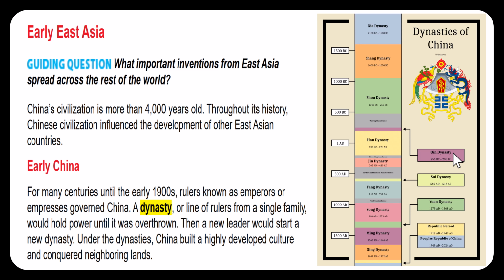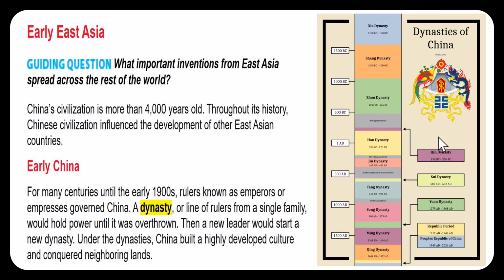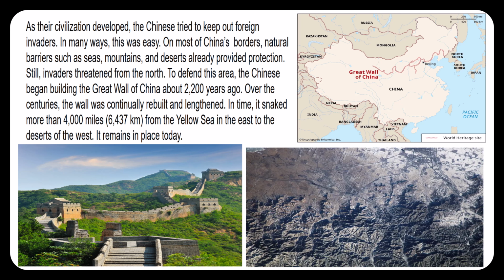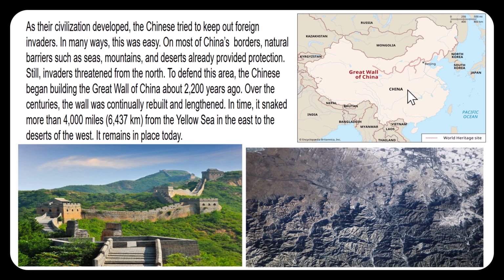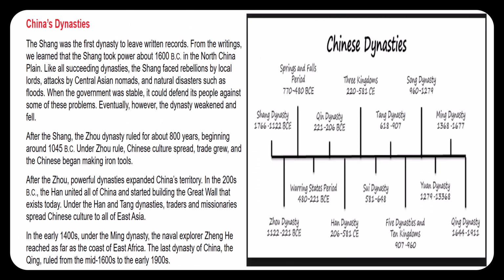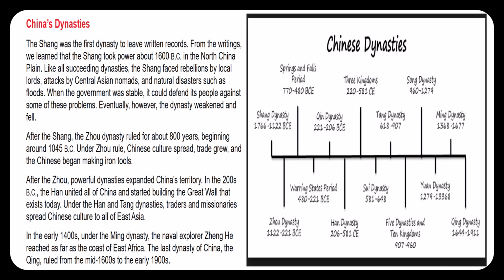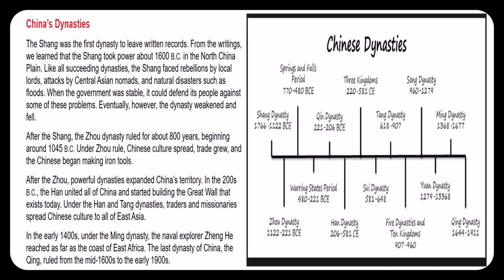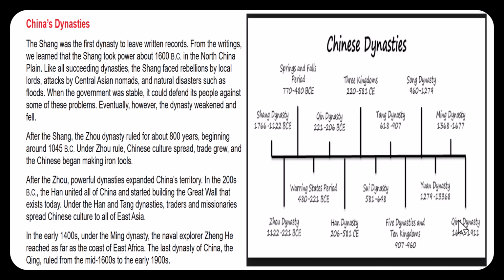V-14.2A Early Chinese History